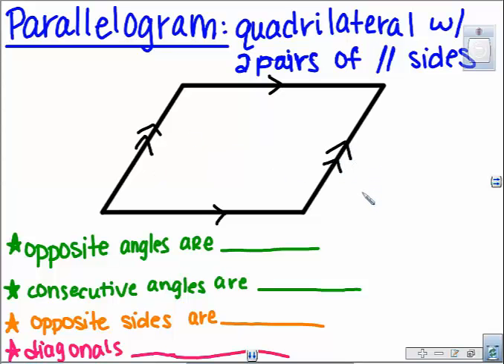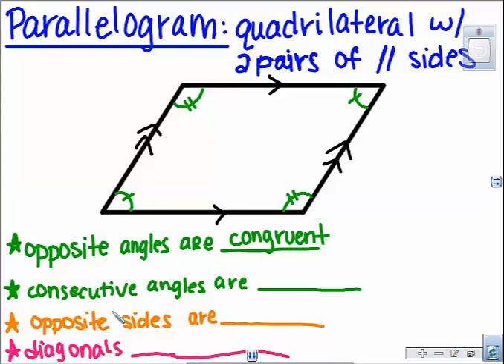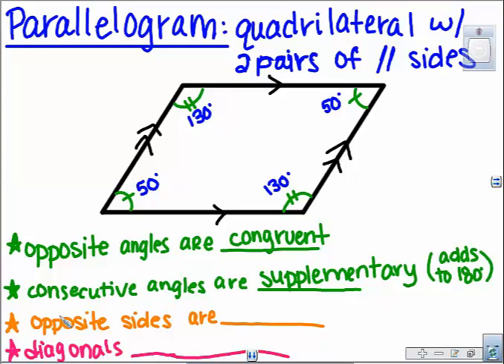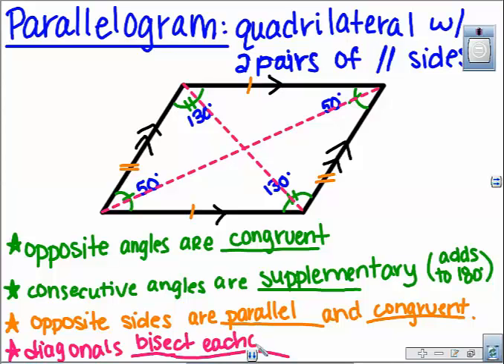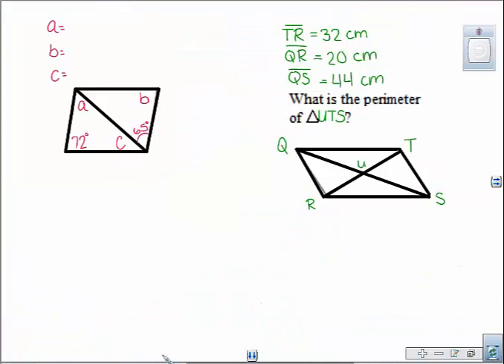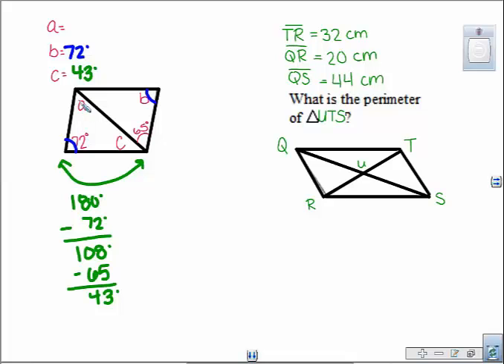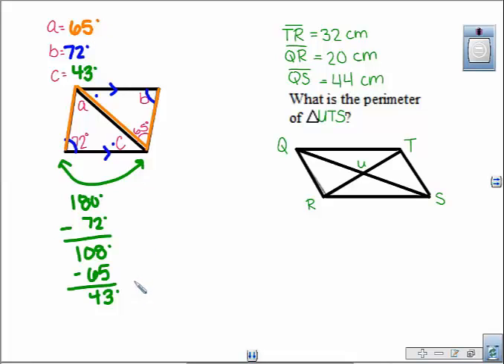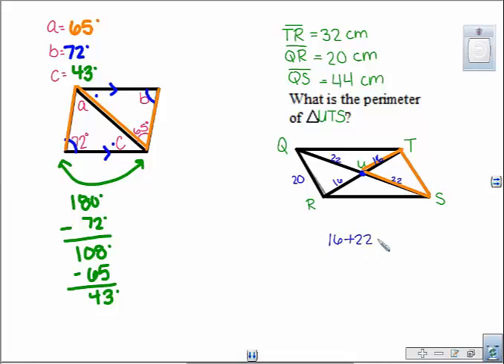5 5 parallelograms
geometry, parallelograms